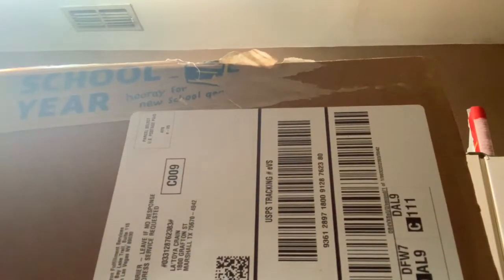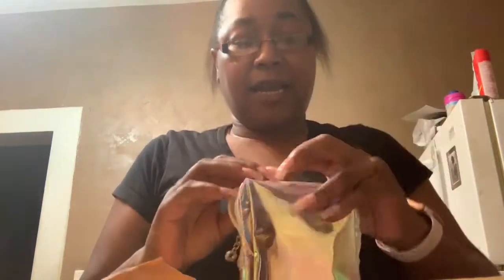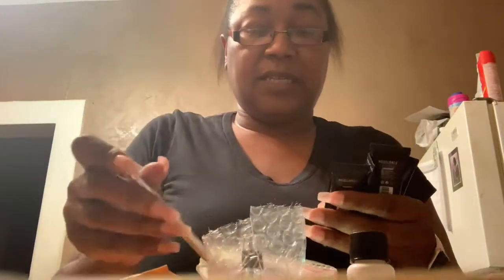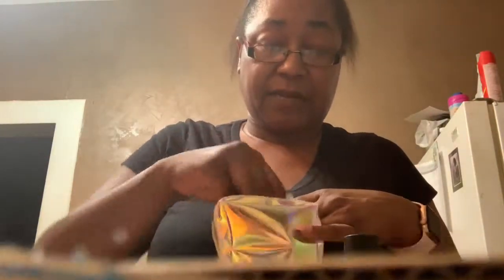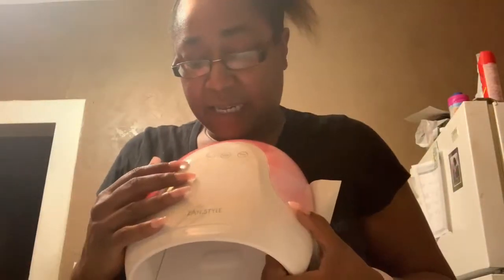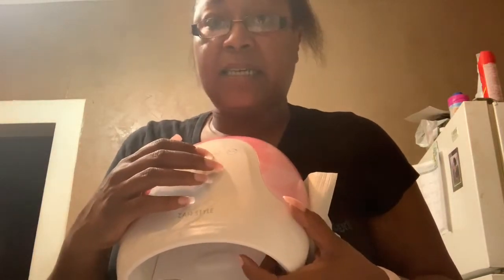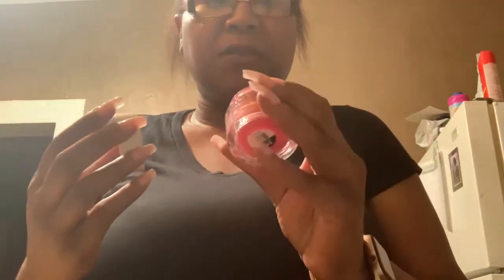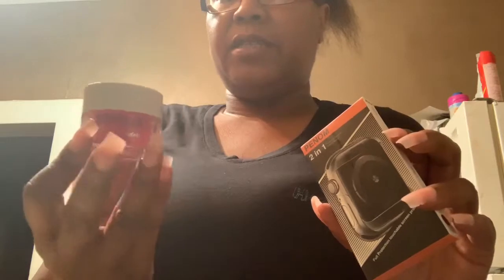AmazonPrime Haul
I’ve been shopping again! Let’s see what I got!

Code: SUGAR10

Check these beauties out!!
Queens Uplifting Queens Channel links